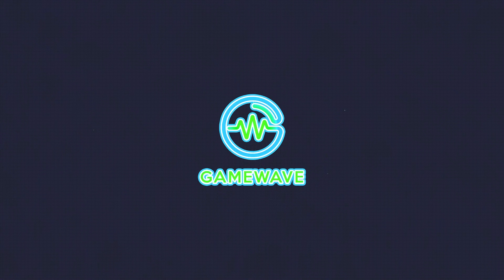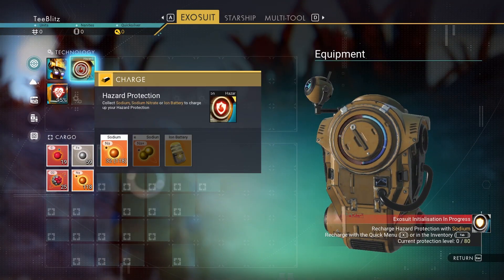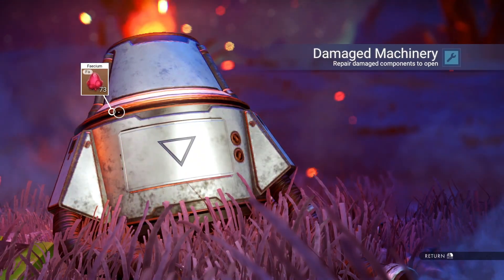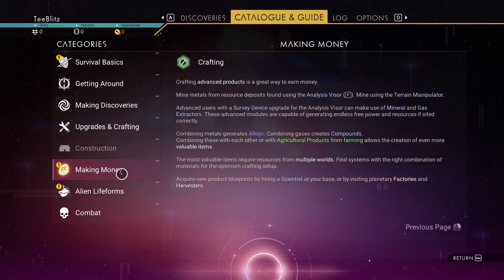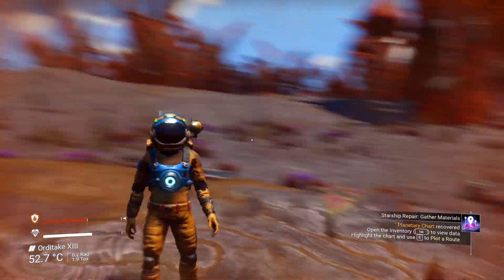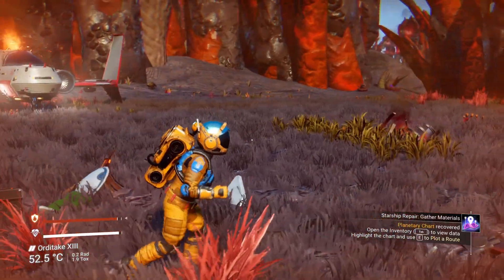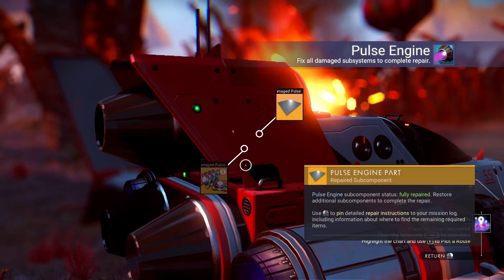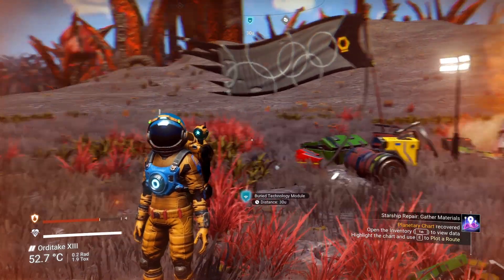No Man's Sky: My Epic First Adventure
Welcome to Gamewave! Join Jon on an incredible gaming adventure as he explores the vast and boundless universe of No Man's Sky. Witness his awe-inspiring first encounters with alien worlds, mesmerizing space travel, intense battles, and mind-boggling discoveries. Get ready to immerse yourself in the ultimate sandbox experience, where the possibilities are endless and the excitement is off the charts. Prepare to be captivated by the wonders of No Man's Sky on Gamewave!

People in this Video!